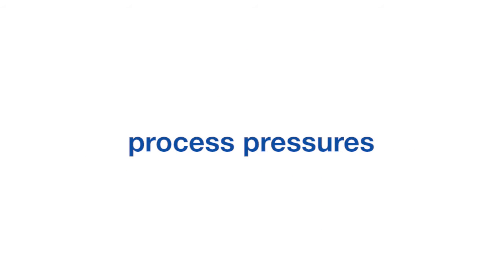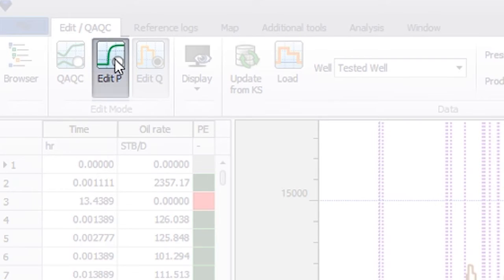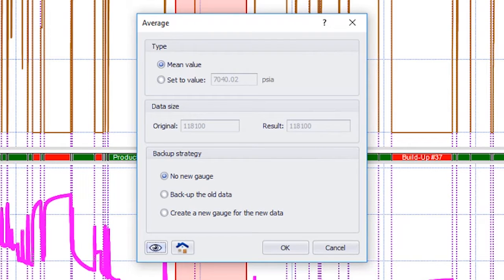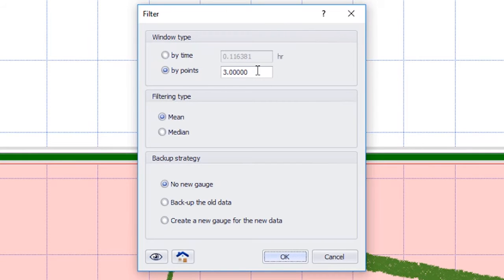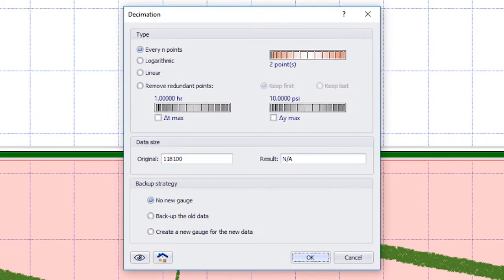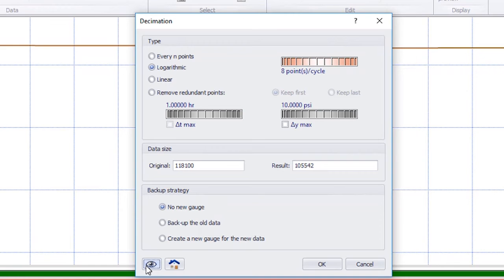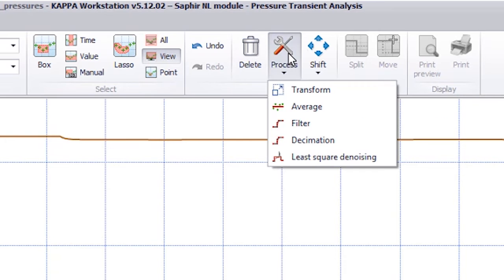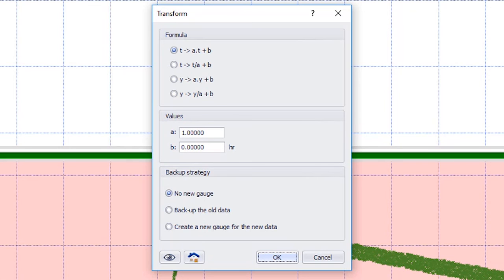Process pressures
Demonstrates the various average and filter options, all available in Saphir, Topaze, Rubis and Azurite. This example is demonstrated using Saphir.

The ‘How To’ videos are short, very specific and on one particular process in the use of KAPPA software.